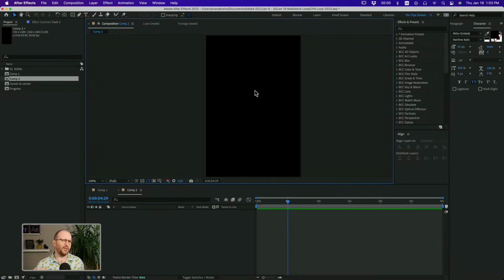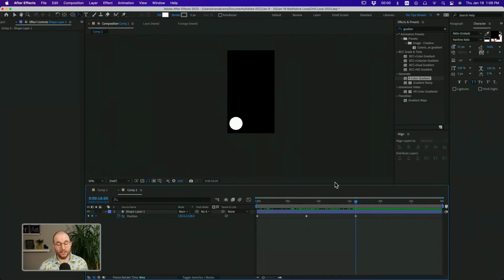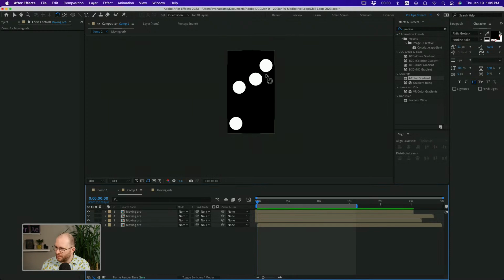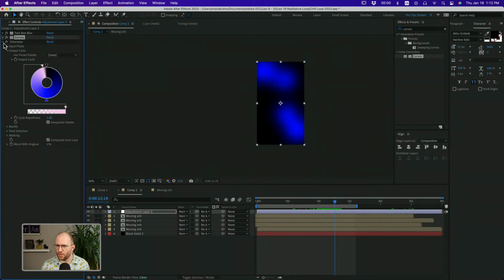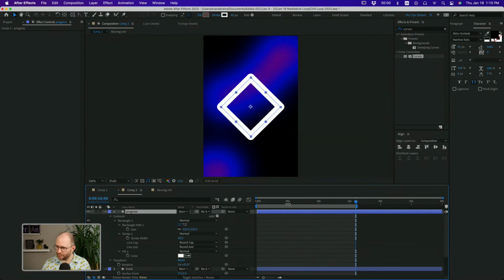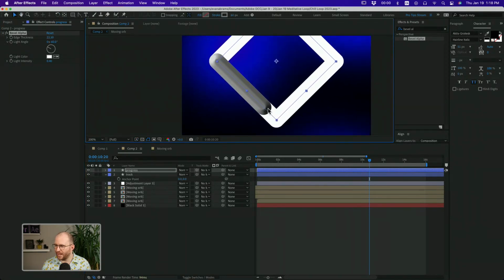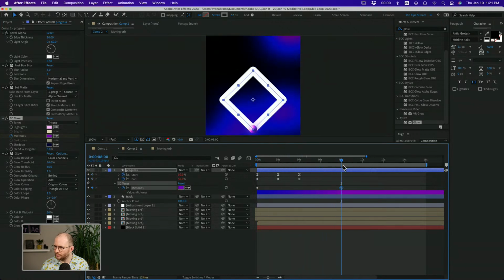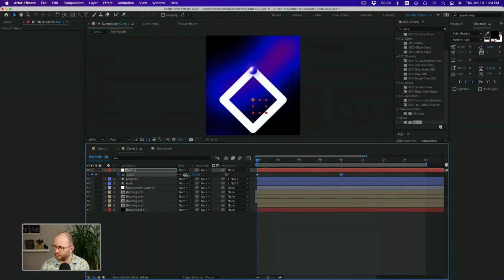Meditative Loop | Video Motion Graphics Challenge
CHALLENGE: Chill out with a meditative loop created entirely in After Effects with blissful colour changes and procedural looping gradients.

00:00 Start
00:24 Introduction
02:55 Creating a new document
0:10 Animating the circle position
07:20 Duplicating and offsetting
08:05 Looping the animation
09:40 Adjustment layers
10:12 Animating gradients
15:30 Trim paths
20:15 Adding a glow
24:00 Creating a pulsating effect